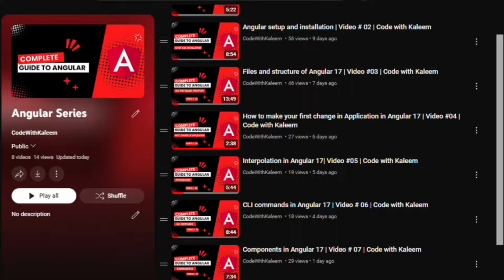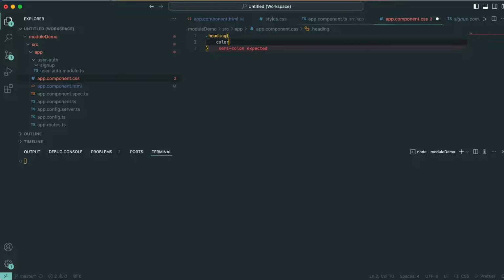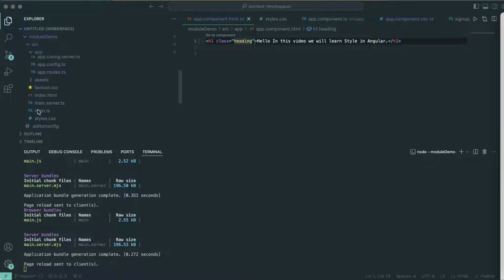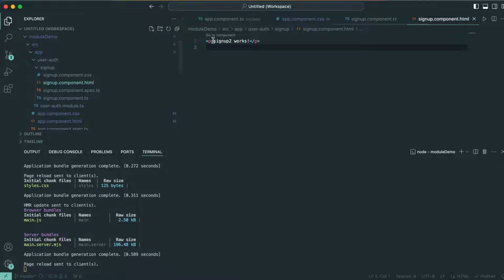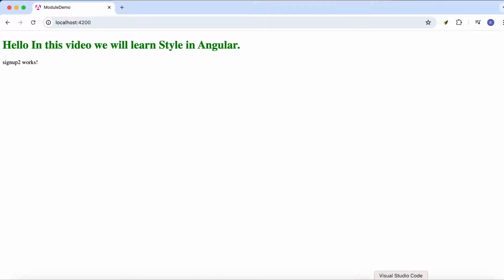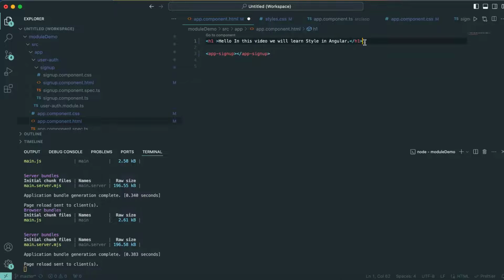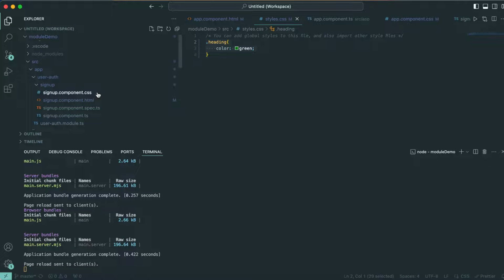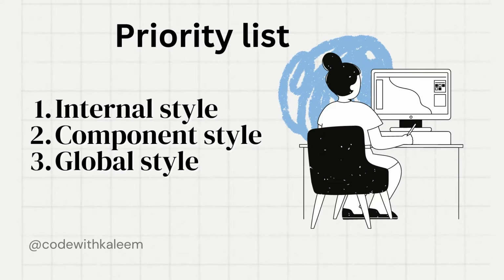Angular 17 Styling Masterclass | Video # 13 | Code with Kaleem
Welcome to the ultimate Angular 17 styling tutorial! In this video, we'll dive deep into styling techniques in Angular 17, covering everything from basic style binding to advanced customization and overriding of Angular Material styles.
Whether you're a beginner or looking to refine your skills, this tutorial will guide you through using Angular 17's new features, implementing style binding, customizing Angular Material, and integrating Angular signals for style updates. By the end of this tutorial, you'll have a solid understanding of how to enhance your Angular applications with custom styles, making your projects stand out.

0:00 - Intro
0:26- Component Style
1:17- Global Style
2:57 - Internal Style
2:18- Check Style. With Multiple component
3:50 - Interview Question: